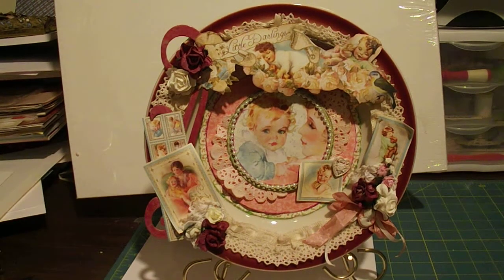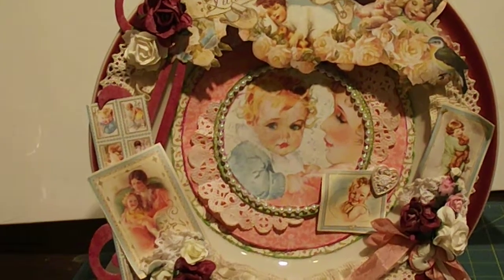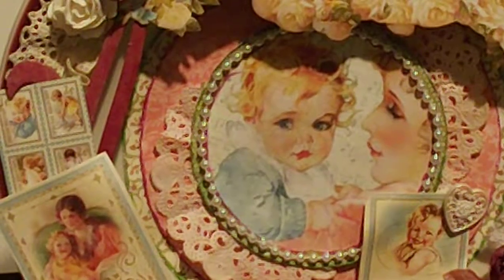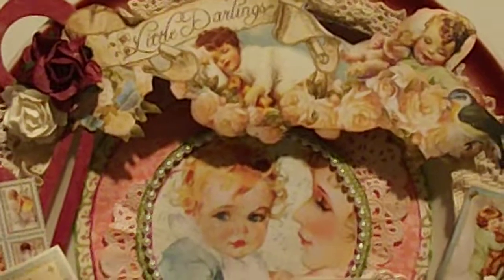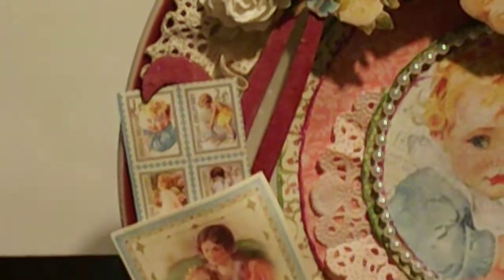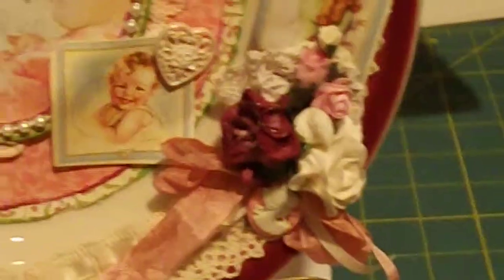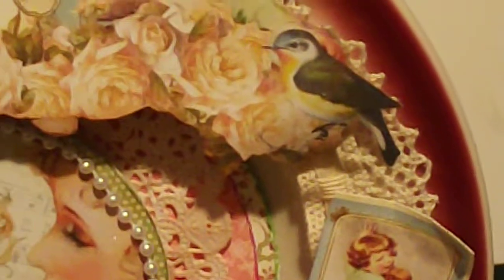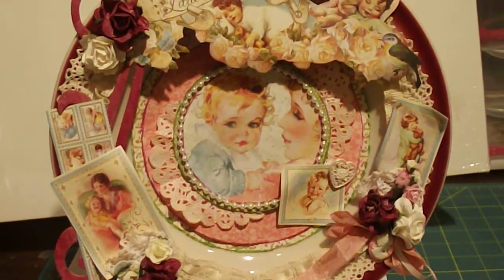Mixed Media Baby Plate Altered with Graphic 45